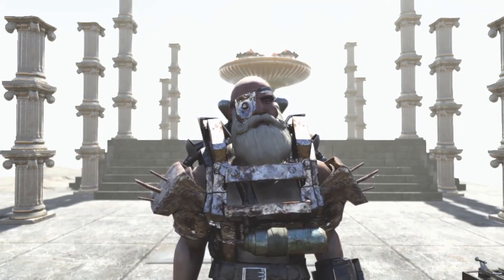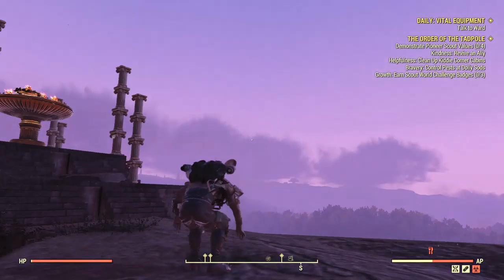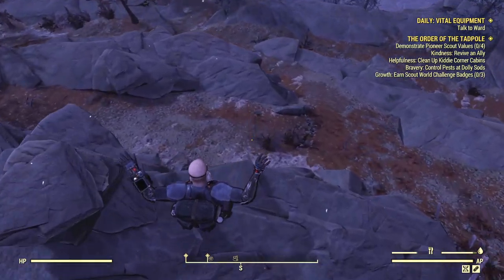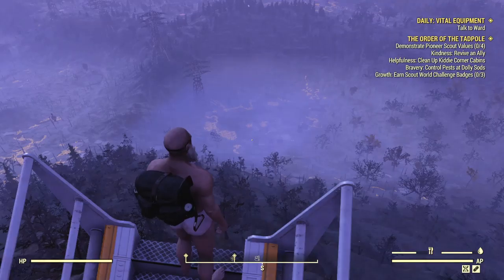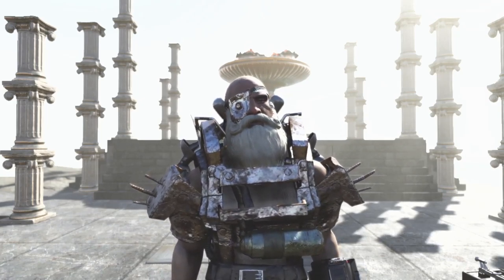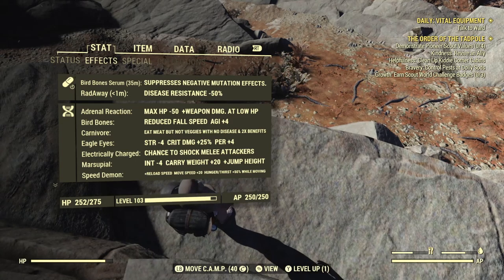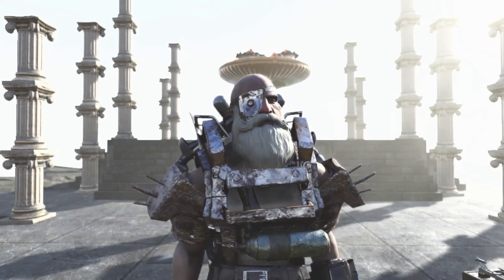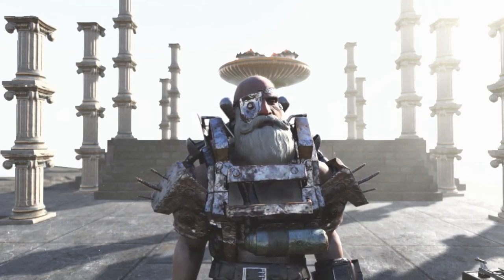Fallout 76 - How To Take *ZERO* Fall Damage With The New Jetpack - Complete Guide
G'day guys this is TYR and today I am bringing you a guide on Fallout 76 where i show how to take 0 (no) fall damage with the new secret service jetpack, so leave a like/dislike it lets me know if you enjoyed the video! if you enjoy my content then why not subscribe, it's free! Be sure to also check out the following links down below, these include my Twitter, Discord and Mixer! I also have a link to the channel membership program if you do feel the need to support me on a much larger scale - thank you for checking out my videos and welcome to Valhalla, I hope you enjoy your stay!